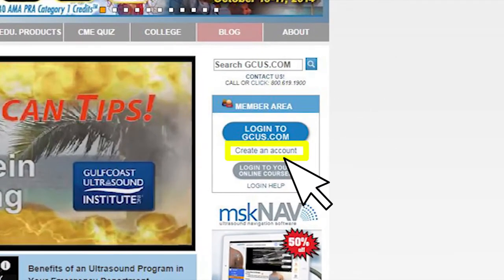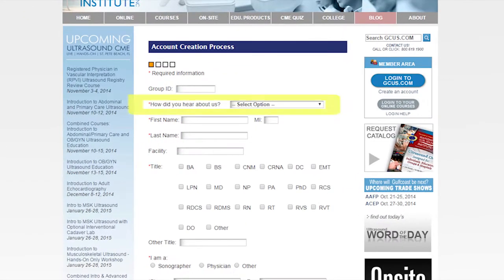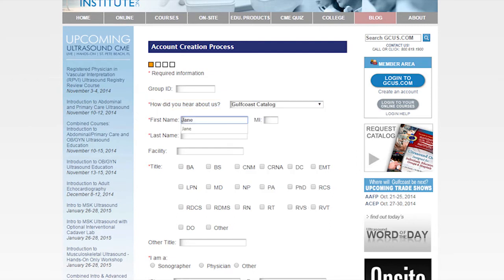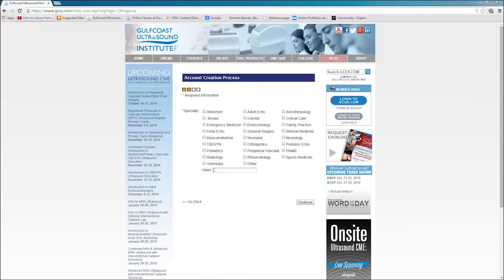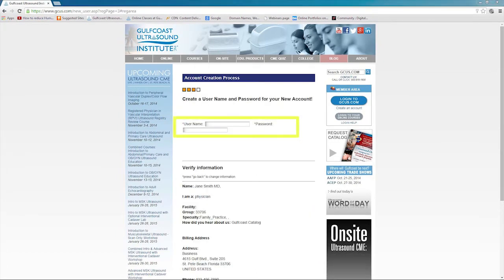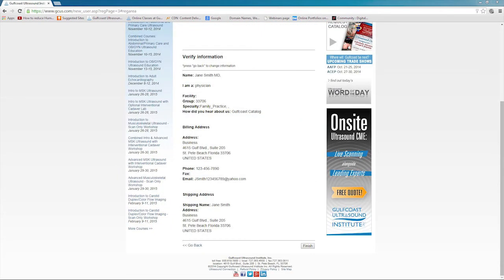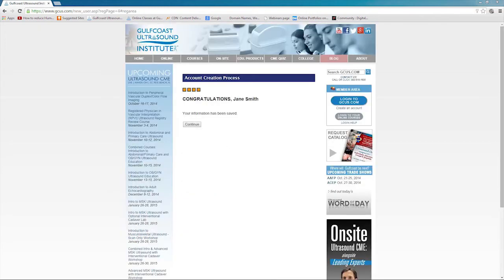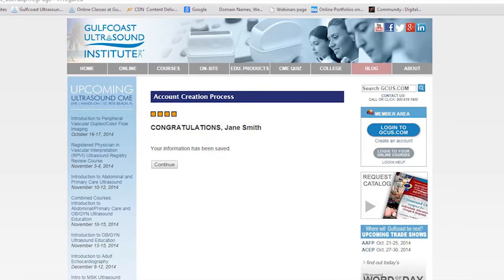Gulfcoast Ultrasound Log In Help Video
This is a short demonstration video on how to create an account and  log into Gulfcoast Ultrasound Institute's website.